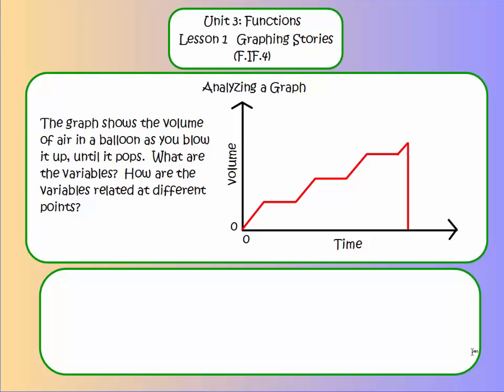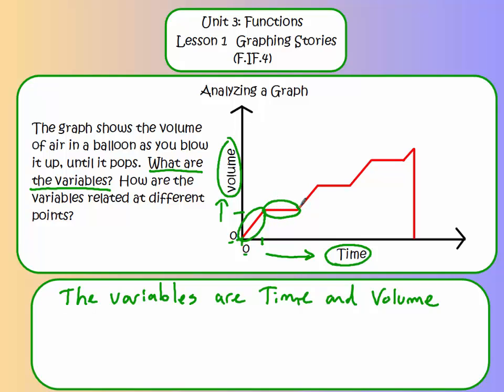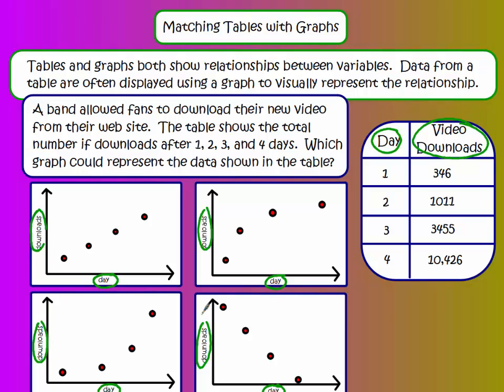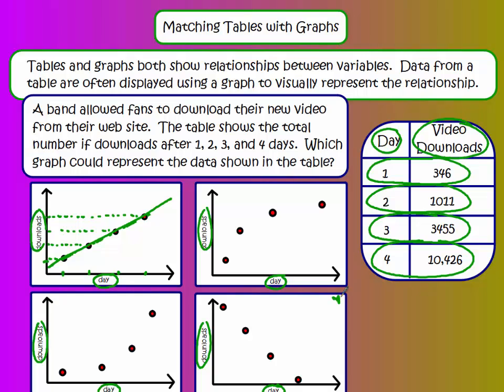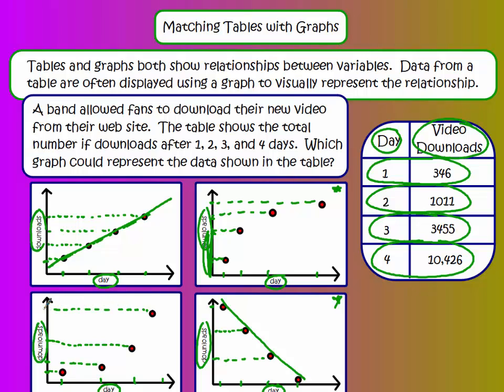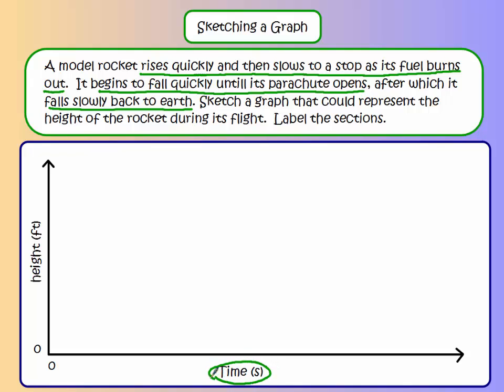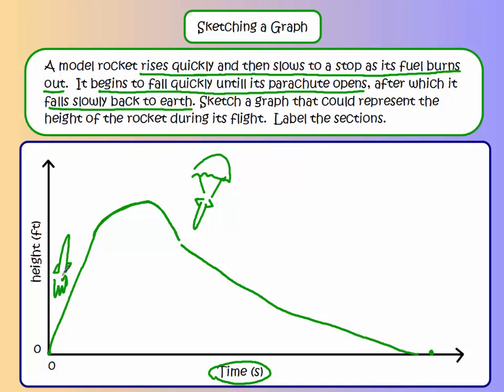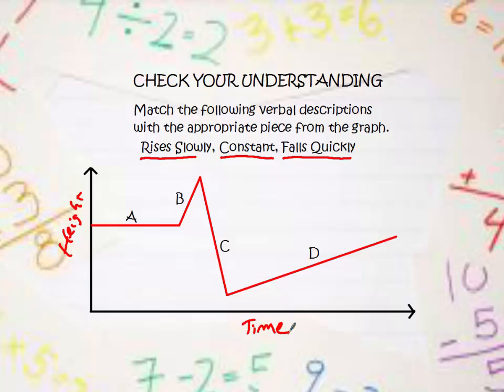Algebra 1 Unit 3 Lesson 1